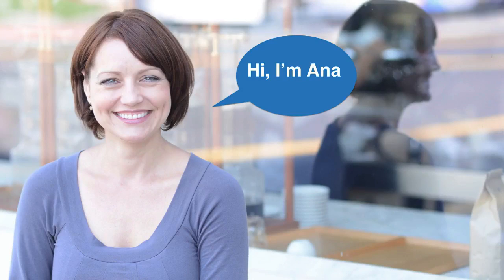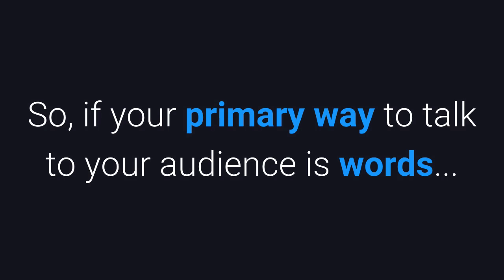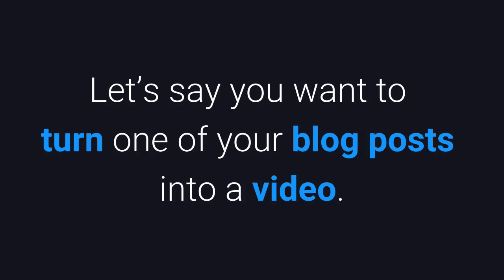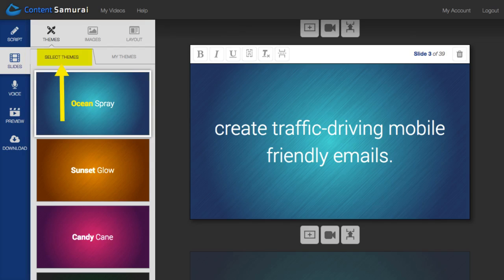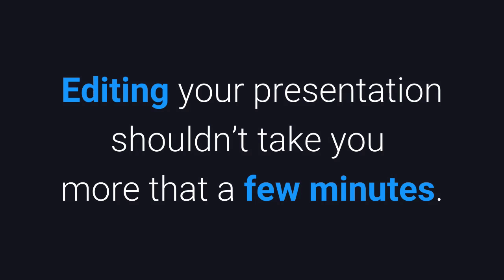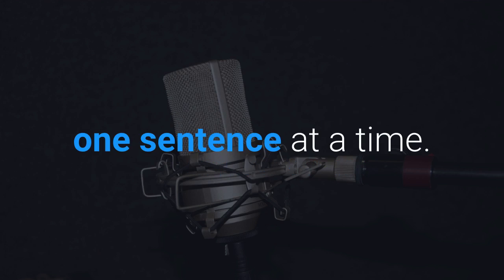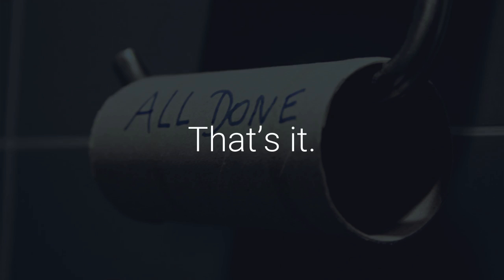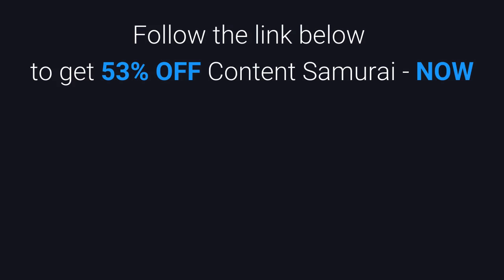How to Create a Killer YouTube Video in Minutes with Content Samurai [Review & Tutorial]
In this Content Samurai tutorial review, I’ll show you how to create GREAT YouTube videos with Content Samurai.

Content Samurai is a web-based video system that allows you to create:

- full-length videos
- from scratch
- in minutes
WITHOUT
- complicated editing software
- a steep learning curve
- AND without paying someone thousands of dollars to do it for you.

Research suggests that:

- 30% of people strongly use visual thinking,
- another 45% use both visual thinking and thinking in the form of words,
- and 25% think exclusively in words.

So, if your primary way to talk to your audience is words (blog posts, for instance) you are only reaching about 25% of them.

What about the other 75%? Their attention might cost you a video.

The good news is that's exactly what Content Samurai does best. It combines text (your blog post) with visual aids (images and movement)  to keep your audience focused on your message.

It kills your entire audience with one stone! ;)

Here's how Content Samurai works.

You can also read my entire Content Samurai review at TrafficGenerationCafe.com

Let’s say you want to turn one of your blog posts into a video.

From Content Samurai home screen, click on Create a New Video.

Everything here is broken down into 5 simple steps.

First, I am going to name the new video, then copy and paste my blog post.

Now onto the next step of the process: creating the slides.

And this is the best part of Content Samurai…  it’s already created the slides for you!

Content Samurai has reviewed your script, cut it up into small sections to fit on individual slides, and formatted the text - all that with a single click of a button!

All that’s left for you to do is to pretty it up.

With Content Samurai, you can easily:

- change the theme of your presentation or even add your own theme
- easily format the text to highlight words
- hide the text entirely (like I am doing in this tutorial)
- insert a break to split the text across two slides
- merge slides together.
- add a video clip to your presentation
- change the slide layout.

Editing your presentation in Content Samurai shouldn’t take you more that a few minutes.

And once you are done, scroll to the end to record your audio.

Needless to say, Content Samurai makes this step extremely simple as well.

It has already broken down your video script into short sentences, allowing you to record the whole thing one bite-sized chunk at a time.

Just hit the record button on the current sentence and read it out loud.

Once finished, you can hit the replay button to hear it back or re-record it if you feel like you need to. When you are happy with it, move on to the next sentence.

Yes, that's another REALLY cool part about Content Samurai…

It allows you to record your entire video one sentence at a time. You can also choose to upload your own voice track or skip this part altogether and add a music track in the next step, for instance.

Once you are finished recording your voice over, Content Samurai will glue your audio into one seamless audio track.

Next, review your finished video.

Content Samurai will automatically sync your audio with your slides creating a professional video with little effort on your part.

Here, you can also add music to your video with the click of a button. Simply select one of many free music tracks included in Content Samurai.

That’s it.

All that’s left to do is download your video.

Content Samurai does all the work for you. In just a few minutes, and with only a few clicks, it allows you to create:

- engaging content videos
- sales letters
- product reviews
with absolutely ZERO prior video experience.

No more mind-numbing work. You too can now kill it with video marketing.

Try Content Samurai for 30 days with a full money-back guarantee

You have nothing to lose and EVERYTHING to gain.

Including... a HUGE discount thanks to the generous Content Samurai folks.